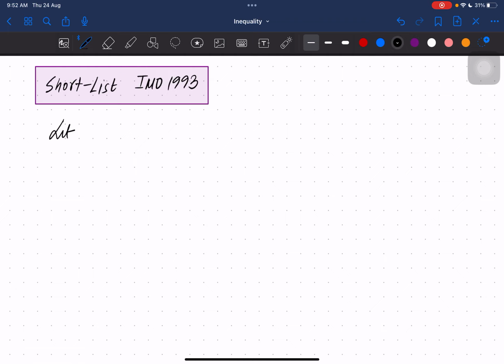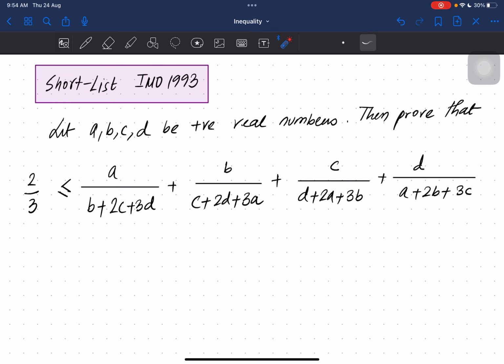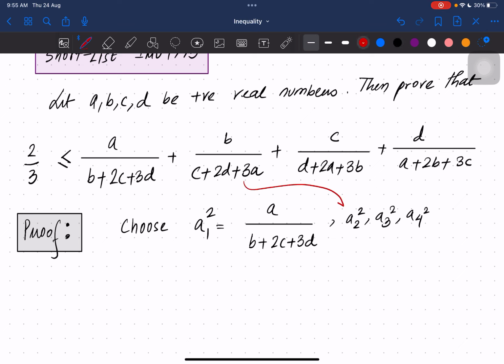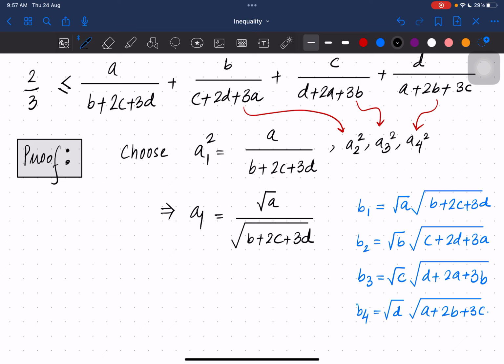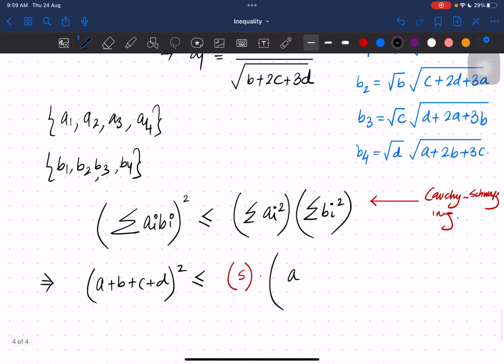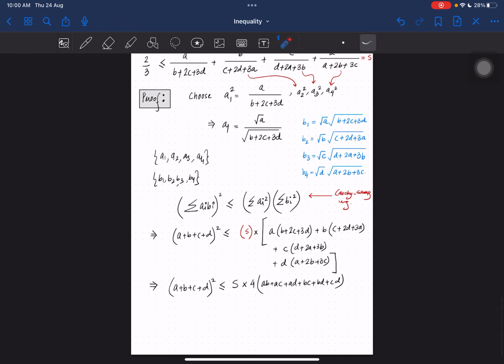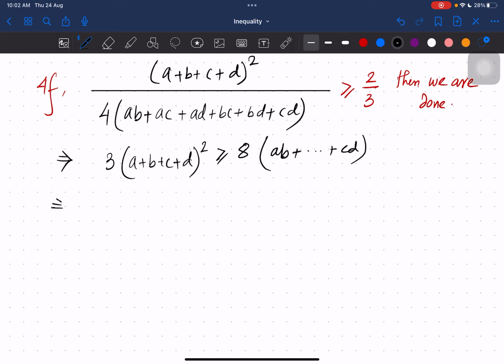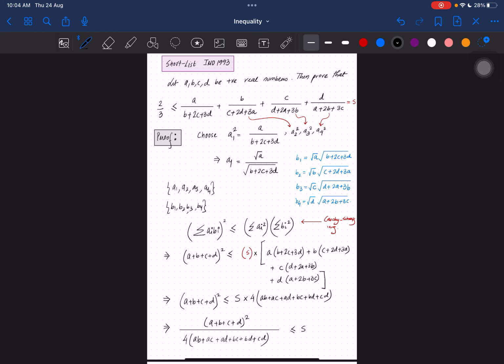Cauchy Schwarz Inequality: Through a Short-List Problem from IMO-1993.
In this video, we explore a Short-List Problem from IMO-1993 and see a beautiful use of the Cauchy Schwarz Inequality.